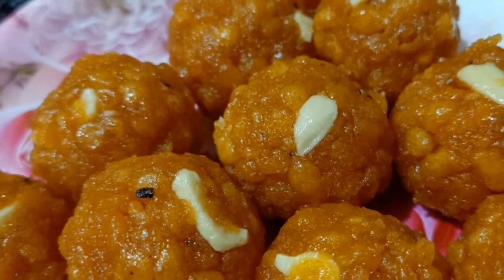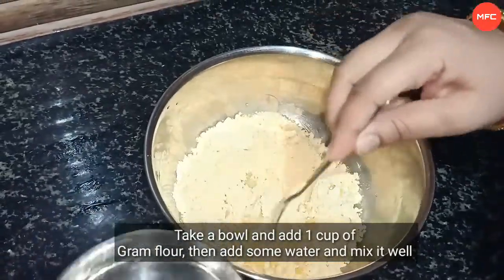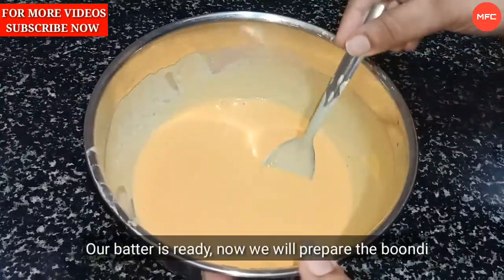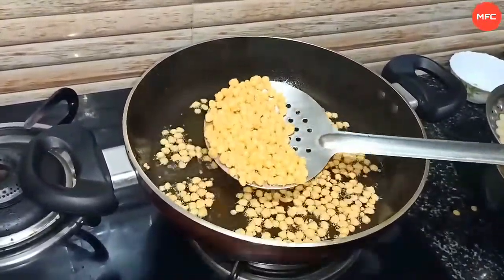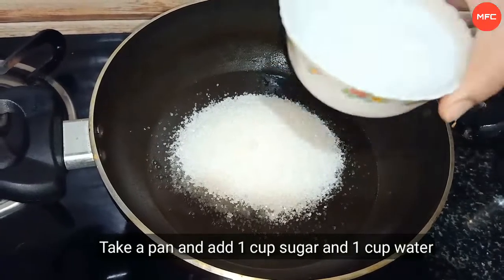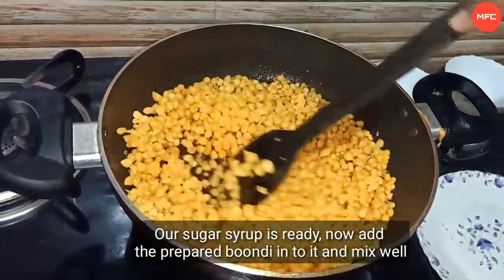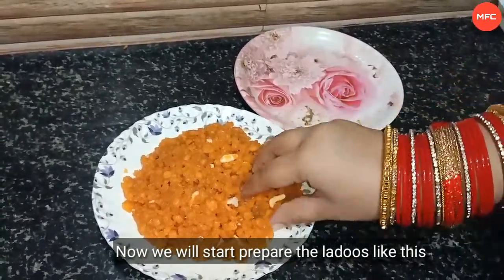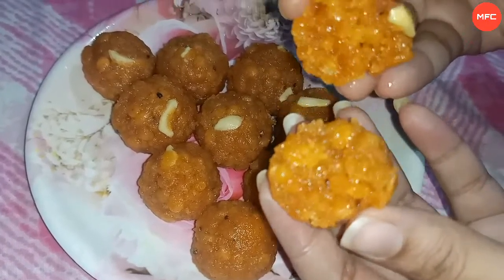ପୂଜା ସ୍ପେସିଆଲ ମୋତିଚୁର ଲଡୁ | Motichoor Laddoo Recipe | मोतीचूर के लड्डू बनाने की रेसिपी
Motichoor ladoo is one of the famous Indian sweet. Motichoor ladoo is slight difference from normal boondi ladoo. Motichoor ladoo will be soft and juicy. This ladoos are loved by people of all ages. If you want to make Motichoor ladoo at home, please watch the video from start to end. I explained the step by step instructions of how to prepare the recipe.